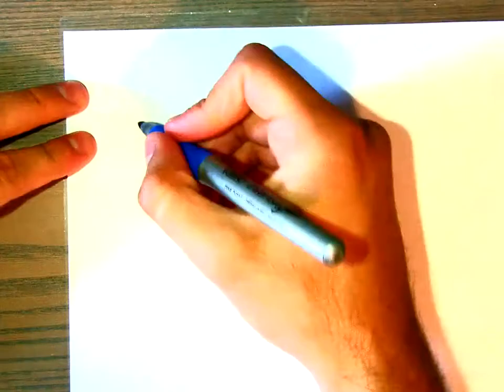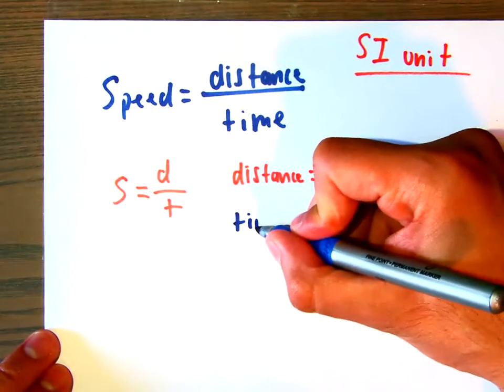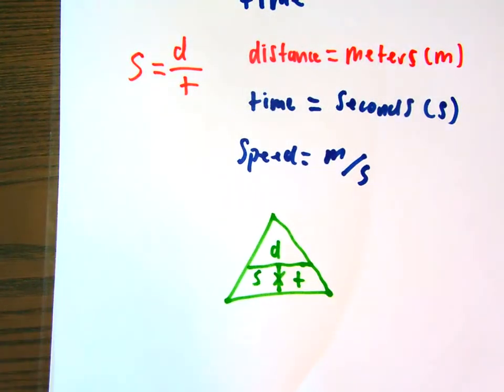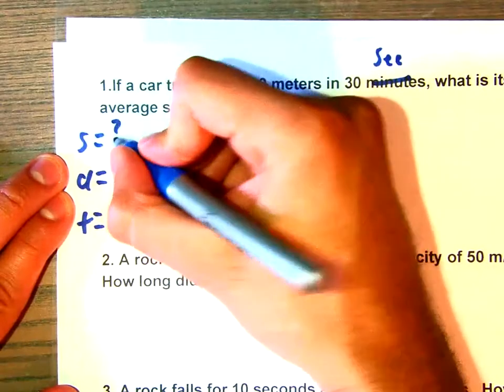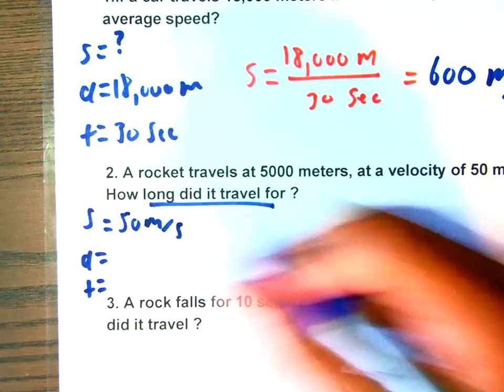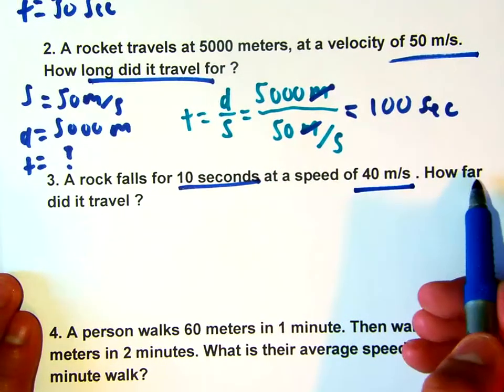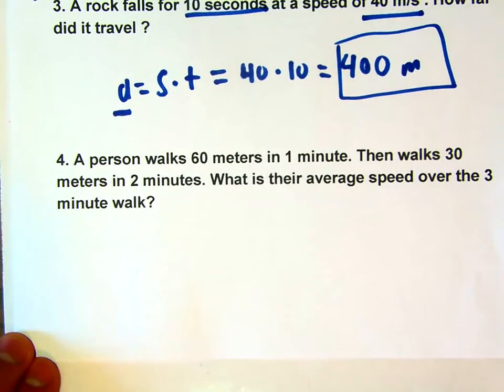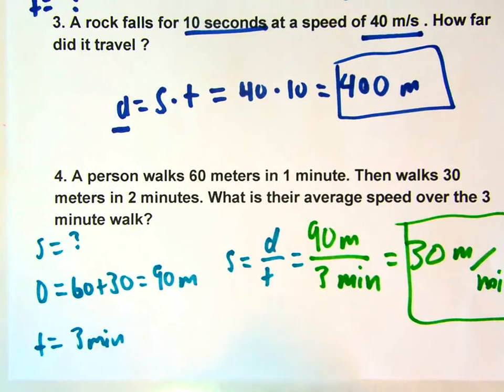Solving Speed Problems